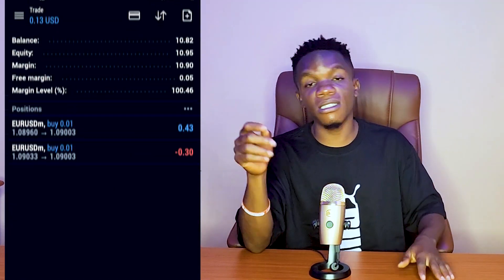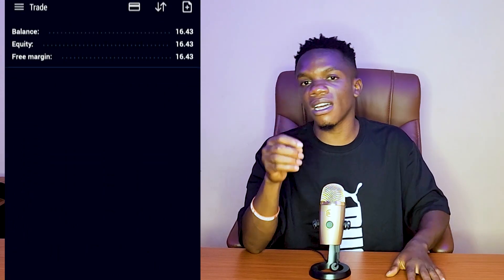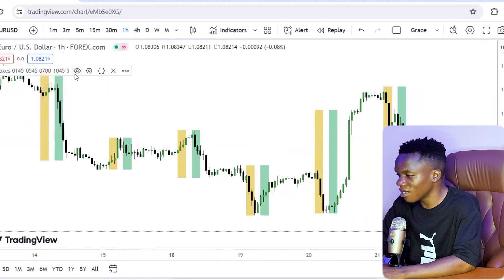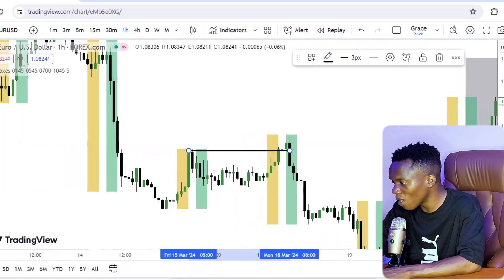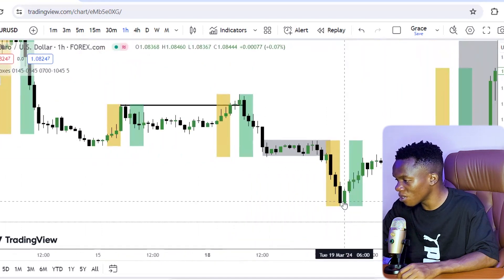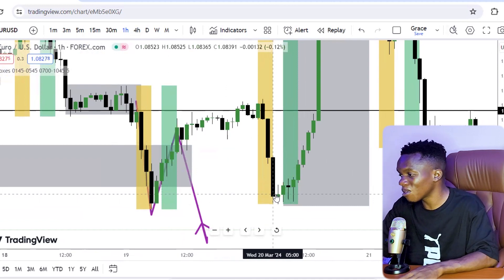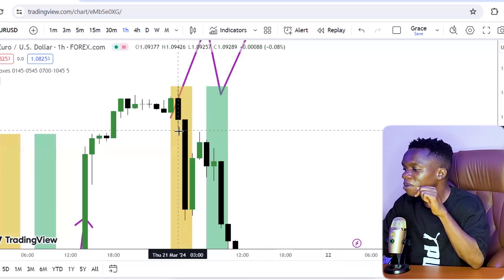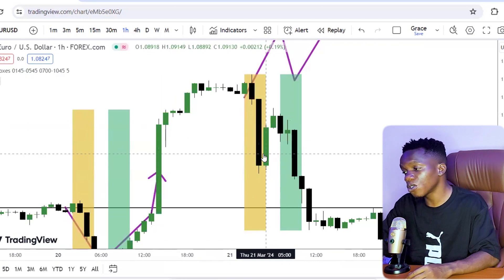Growing $2 to $20k Episode 3. Massive 1000% Profit Progress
IN this video, I'll be showing you guys the fastest way to flip a small account to biggest account size. i'll show u guys the risk management technique and also the strategy to engage each trading day, each trading week as well. by the end of the video you'll be master account manager on any account size of your choice

most importantly, the lessons and knowledge section of this video is so vital and important.  so if u re a beginner forex trader, this is ur opportunity to shine